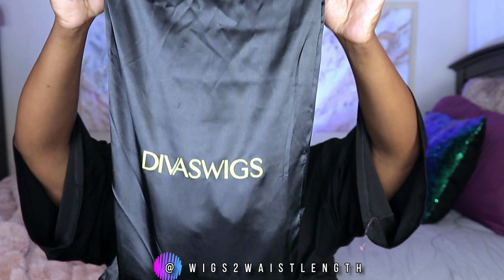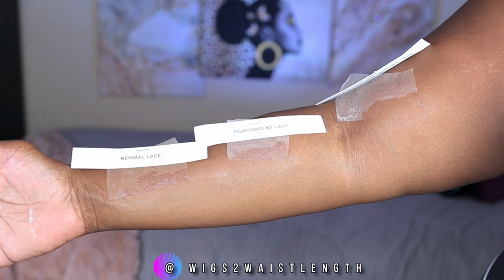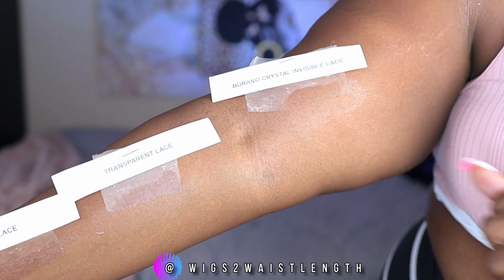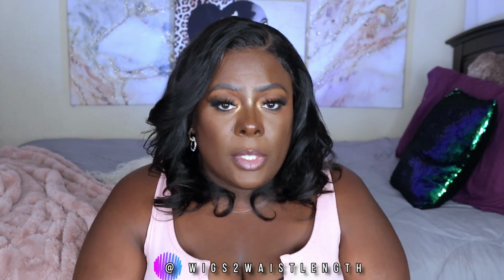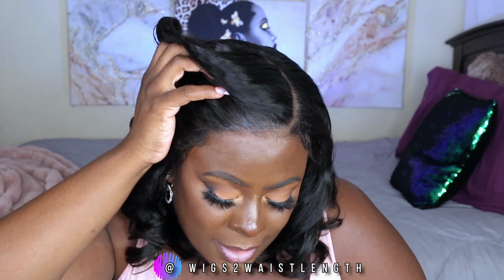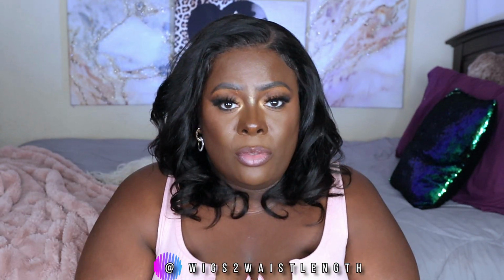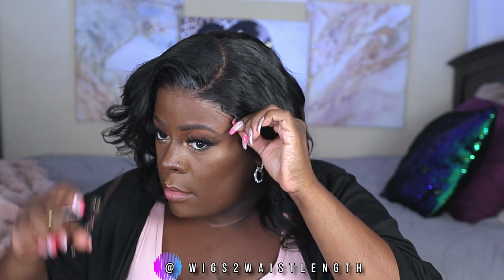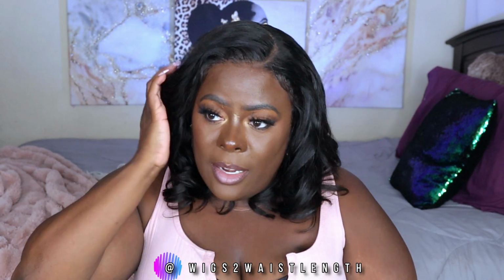Clean Hairline 🙌🏿 Unclockable Skin Melt || ft DivasWigs NEW! Burano Crystal Lace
Clean Hairline and No Baby Hair Needed ? Yes, PLEASE!  This skin melt is seriously on 10! DivasWigs has a new Burano Crystal Lace that is the next bet thing to...skin! lol

Heyyyyy Ladies! Feels great to be back doig what I love. Today's vid is on this burano crystal lace by DivasWigs.

Hair Length : 12 inches

Hair Density :180%

Hair Color : Natural Black

Bleached Knots: Upgraded Bleached Knots

Hairline : Upgraded Clear Hairline

Lace Type : New Burano Crystal Invisible Lace

Lace Color : Transparent Lace Suitable for All Skin Tones

Cap Construction:5*5 Lace Closure Wig

Feel free to send me stuff

Meekah’s Must Haves

If you’re interested in the products I use, check out the items below

MAKEUP
*Fenty Beauty Foundation (Shade 450 & 460)
*Fenty Beauty Concealer (Shade 445)
*Makeup Eraser

💎HAIR
*Edge Control
*Edge Brush
*Got2B Gel
*Got2B Freeze Spray
*Styling Mousse

STYLING TOOLS
*Wand Curler
*Flat Iron
*TIGI Wave Artist
*Hot Shot Tools Paddle Dryer (DUPE)

HAIR CARE
*Aussie Moist Shampoo(4 Pack)
*Aussie Moist Conditioner (4 Pack)
*Aussie Moist Hair Oil
*Leave In Conditioner
*Edge Booster Edge Control

FTC **All products have been purchased by me unless otherwise stated. I will only give my honest opinion for every review. Please thoroughly research before making any purchase.